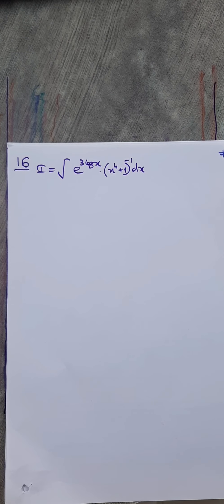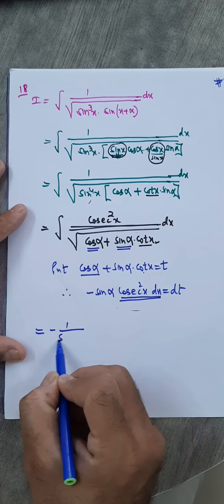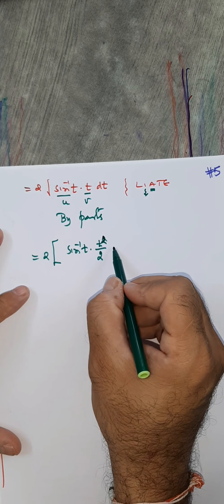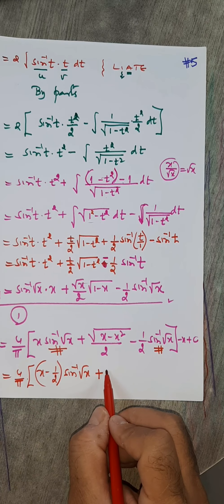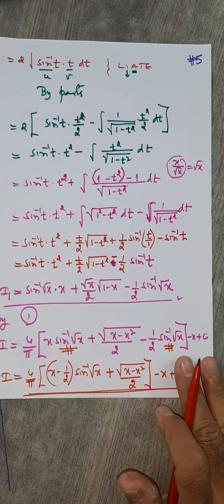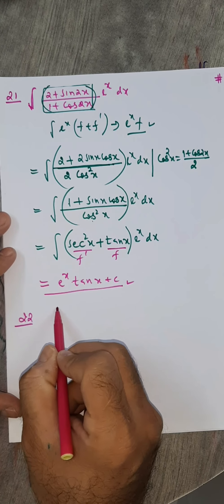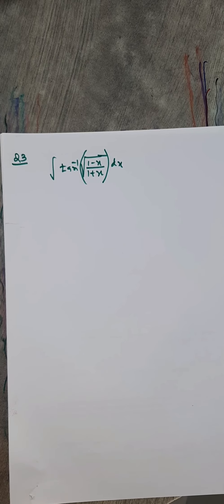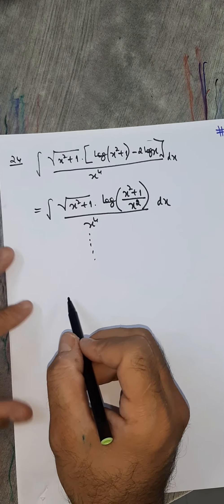Class 12 Chapter 7 Integrals Lecture-23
Solutions for Class 12 Maths Miscellaneous Exercise 7  Till Q30